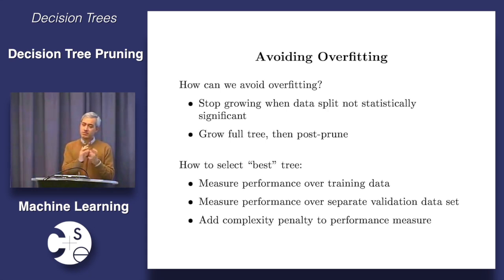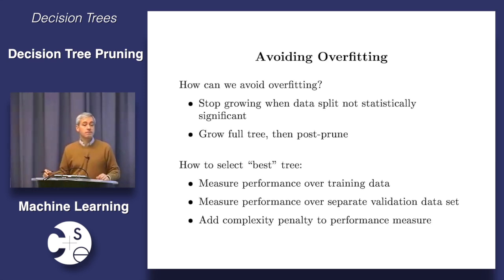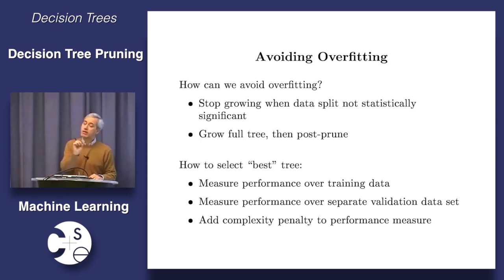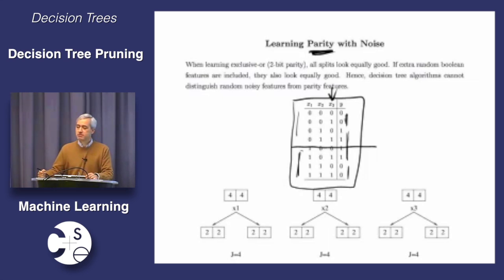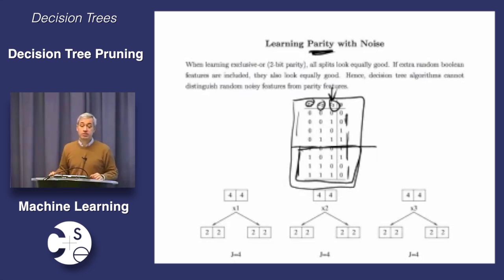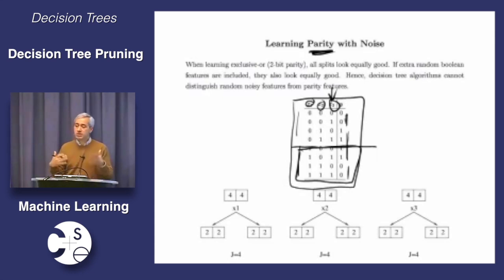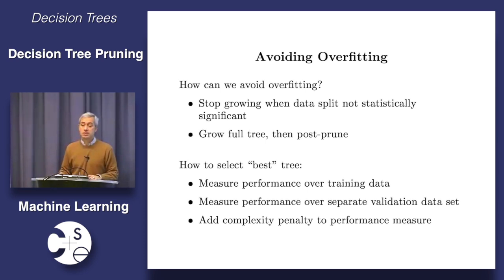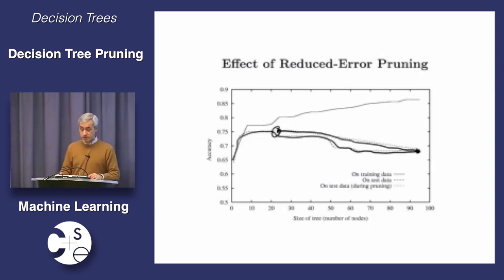10 Decision Tree Pruning